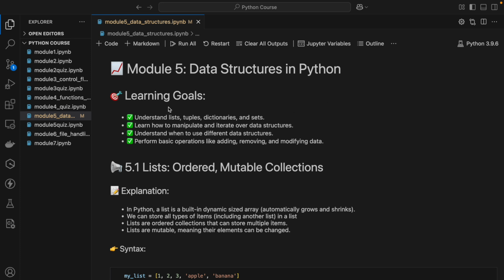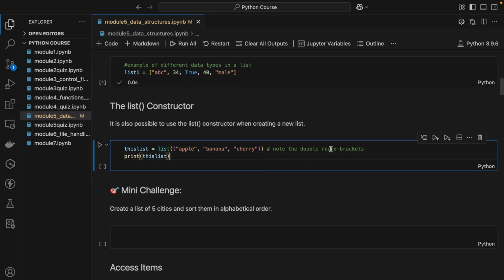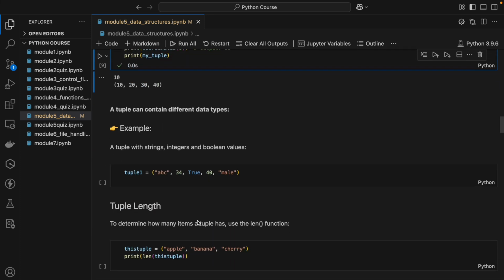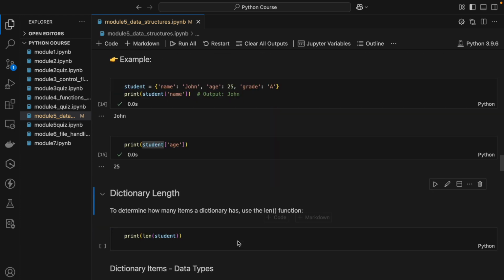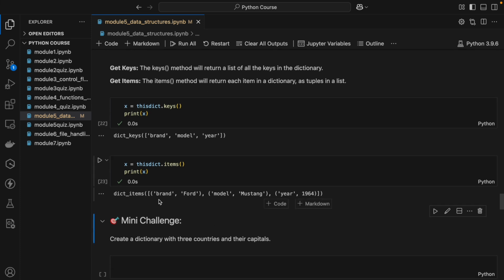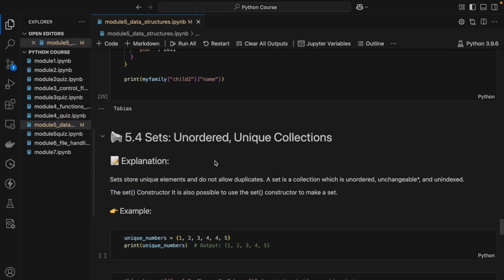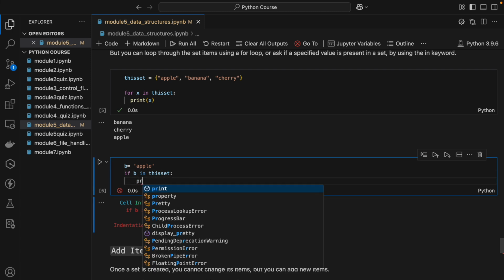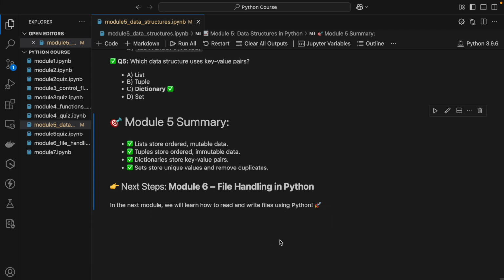STOP Using The WRONG Data Structure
Module5: Master Lists, Tuples, Dictionaries & Sets by VKPXR
🚀 Learn how to store, modify & access data like a pro!
🎯 Get hands-on with real examples, tricks & best practices.

Get my free Python course materials & source code!

⚡ Chapters:
00:00 Intro – Why Data Structures Matter
00:36 Lists – The Swiss Army Knife of Python
04:10 Tuples – When You Need Unchangeable Data
06:15 Dictionaries – Key-Value Power Explained
12:20 Sets – Unique & Fast Data Storage
16:16 Quiz – Module 5 Quiz for you
17:00 Summary – Next module highlight